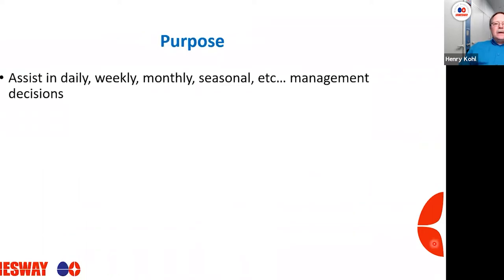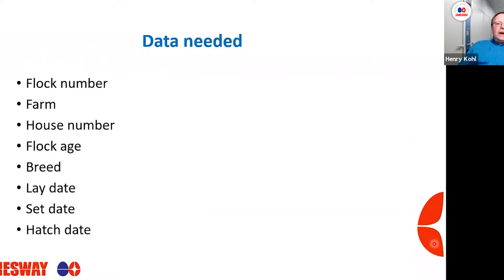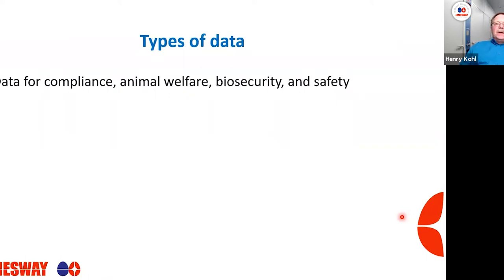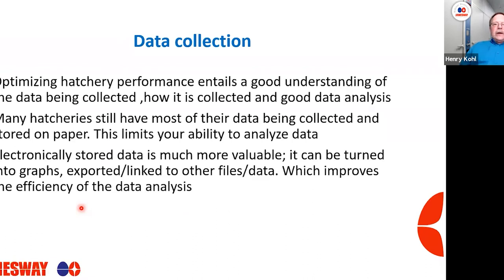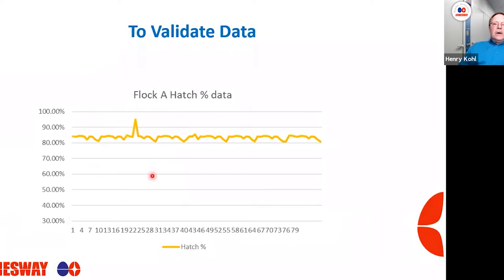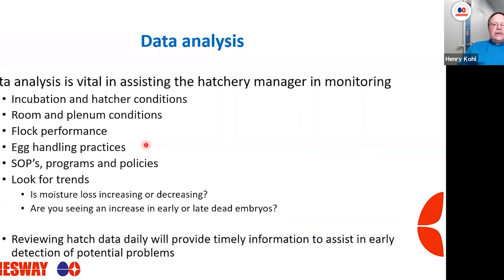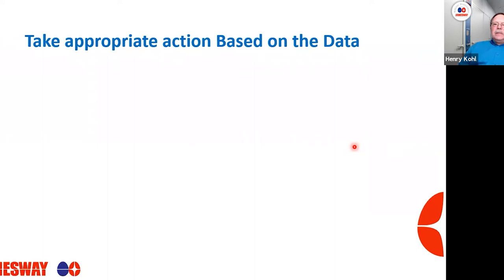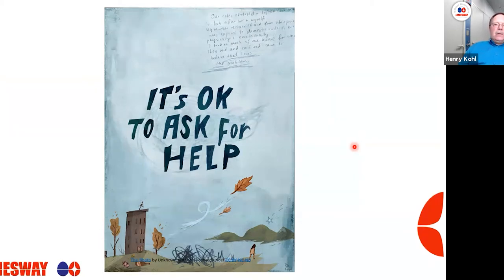Webinar Wednesdays 48 The Data Driven Hatchery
In a hatchery you collect large amounts of data.

What are you doing with it?

Are you using this data to make management decisions or are you collecting the data to be compliant with your company’s requirements?

Let’s investigate how this data can help you make better management decisions.

Let us know if you like it!